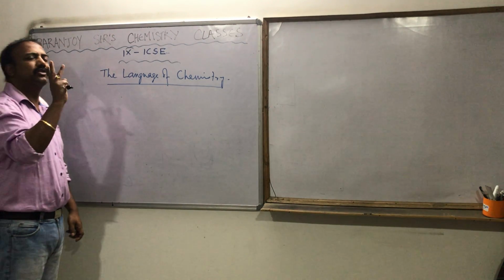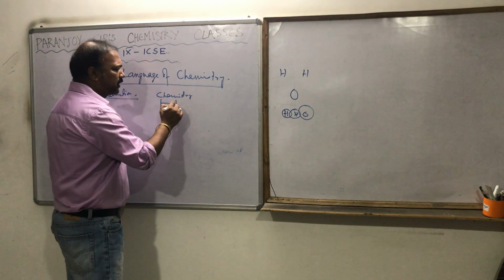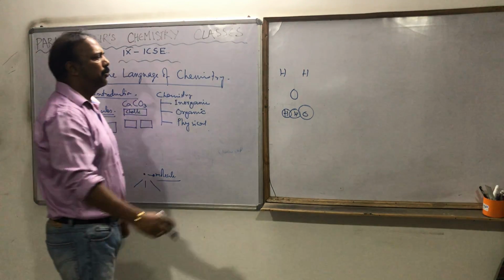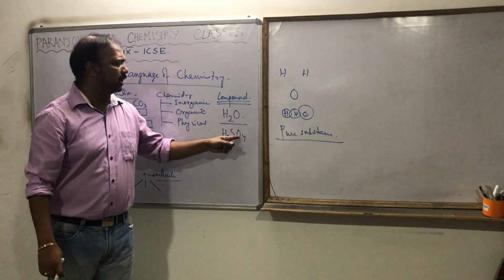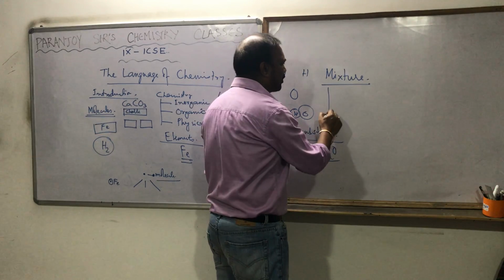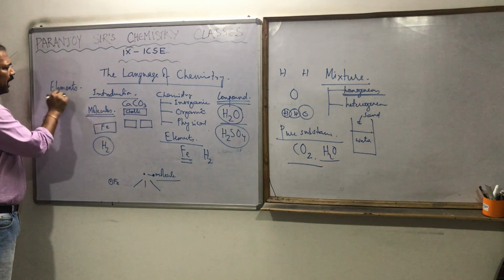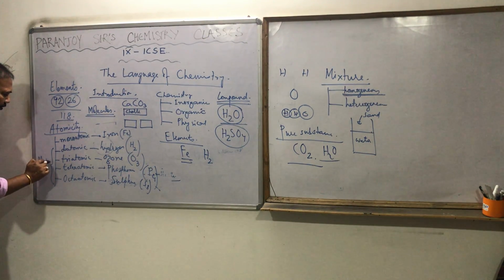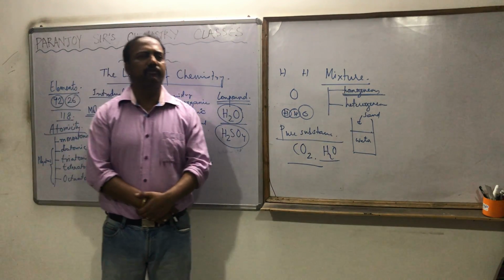Class IX—ICSE CHEMISTRY —— THE LANGUAGE OF CHEMISTRY 1